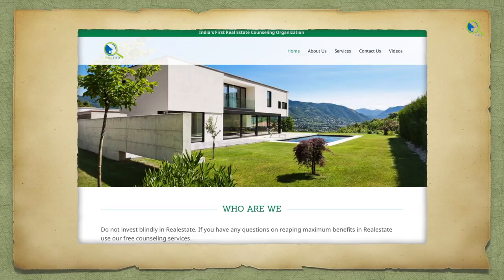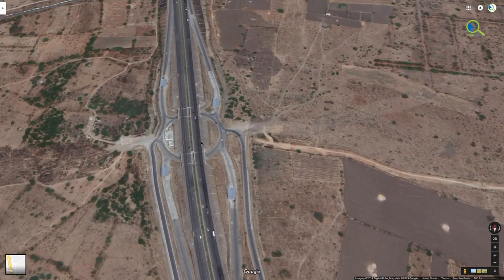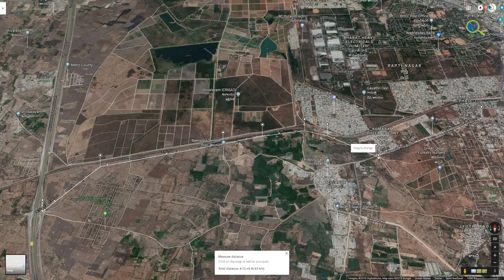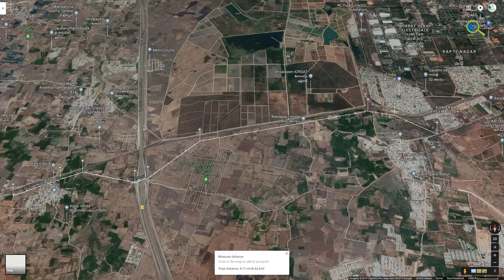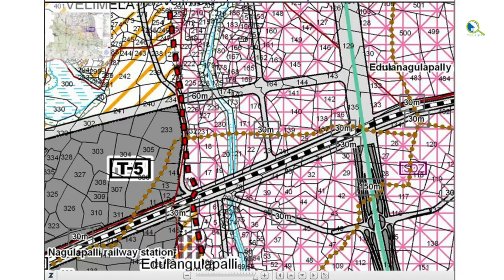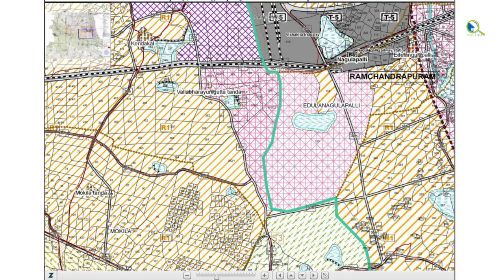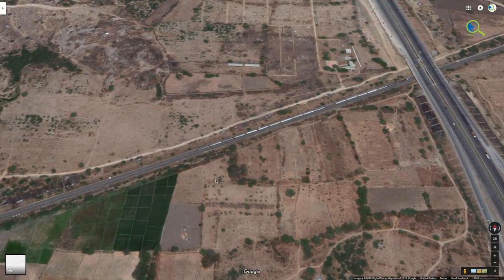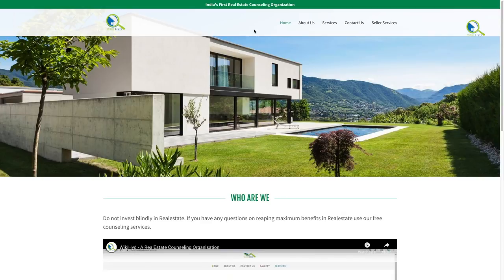Hyderabad Real Estate Part 6 - రేడియల్ రోడ్ 7 (RR7 and Extension) Radial Road 7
This video describes about RR7 and Extension Radial roads, how they influence the Real Estate. There is another road "Improvements of RR7 Extension", which we did not talk much, however this has already been covered the entire Mokila Kollur belt.

Please feel free to reach us, if you are having any doubts in Hyderabad Real Estate.